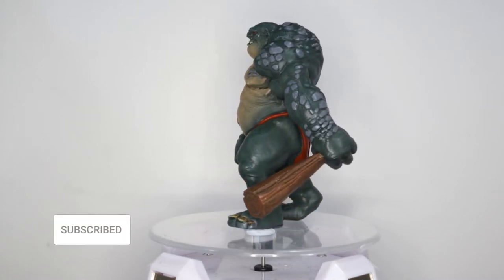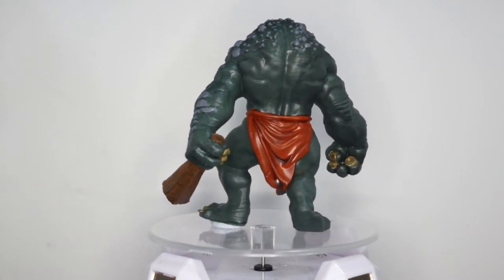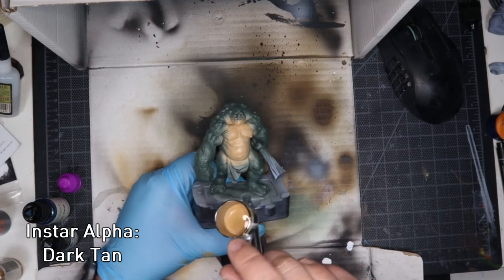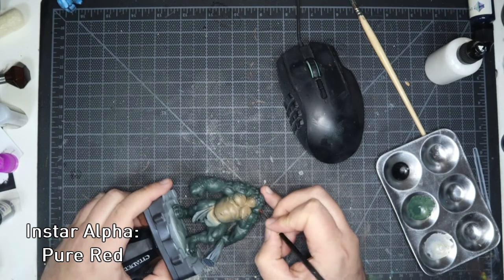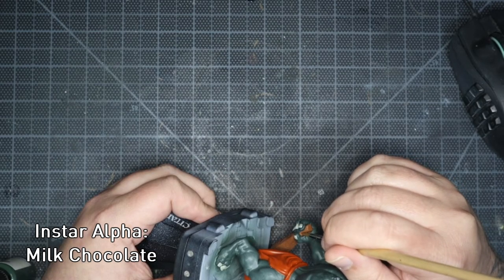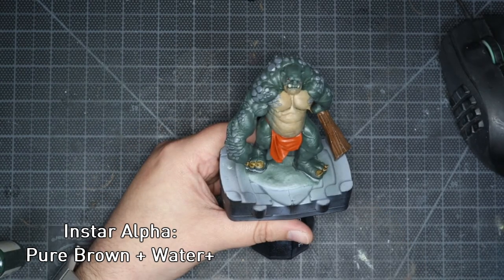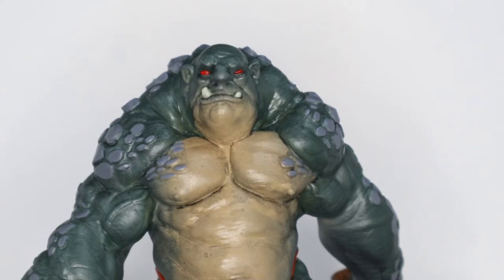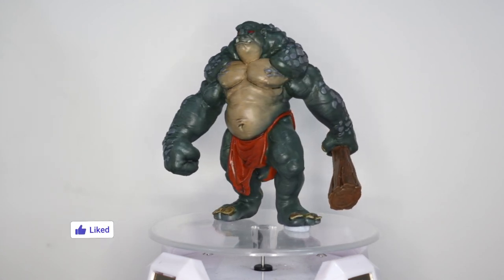Print My Minis - Stone Troll - How I Paint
Today I am having a look at a Print My Minis Stone Troll.

Print My Minis is a new Subscription service for STL files, from the people behind Atlantis Miniatures

This Mini was included as a free sample when you signed up for there newsletter before the subscription service launched on the 1st May

The Mini was painted with Instar Paints Alpha range

Printed on an Elegoo Mars (original)
Settings:
Elegoo ABS-Like Grey:
Layer Height :0.03mm
Bottom Layer Count: 5
Exposure Time: 7 seconds per layer
Bottom Exposure Time: 60 seconds
Bottom Lift Speed: 40
Lift Speed: 40

Links to Instagram, TikTok, Twitter..  Everything Hopeless related!

Equipment I Use:
Canon M50

Brushes:
BrokenToad Miniature Series MK3 Kolinsky sable (Mustela Sibirica) hair